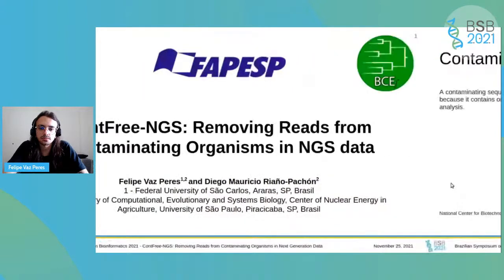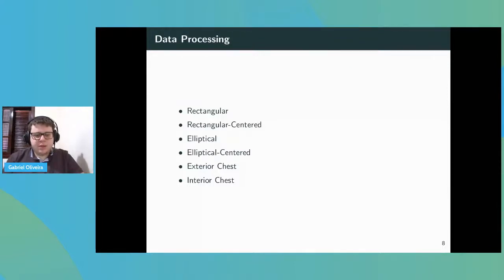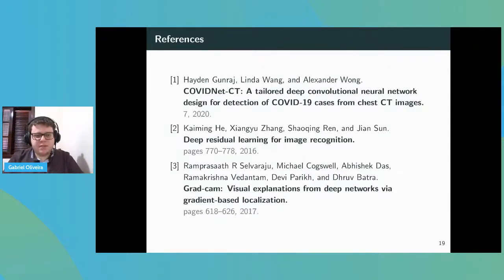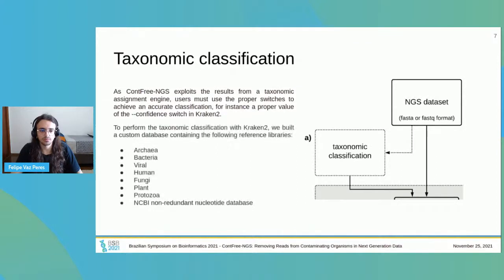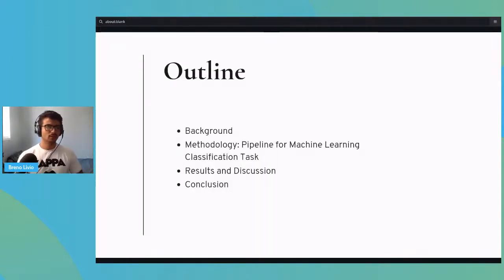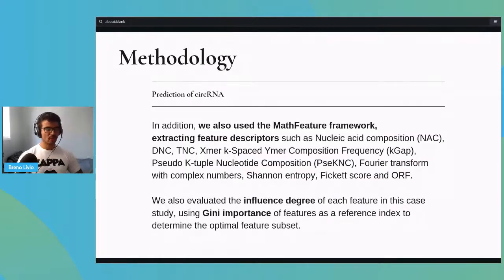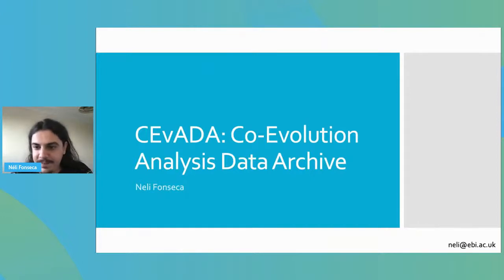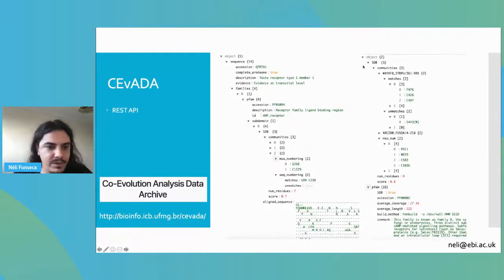BSB 2021 - November 25: Technical session 3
11h – 12h45: Technical session 3
(session chair: Dr. Daniel de Oliveira)

- 11h – 11h30: ContFree-NGS: Removing reads from contaminating organisms in Next Generation Sequencing data

- 11h30 – 12h: Deep Learning-based COVID-19 diagnostics of low-quality CT images

- 12h – 12h30: Feature Importance Analysis of Non-Coding DNA/RNA Sequences based on Machine Learning Approaches

- 12h30 – 12h45: CEvADA: Co-Evolution Analysis Data Archive (Short paper)